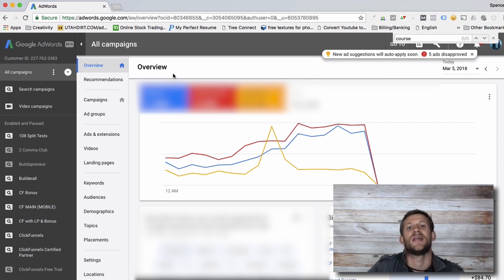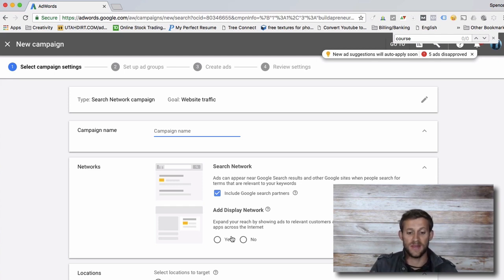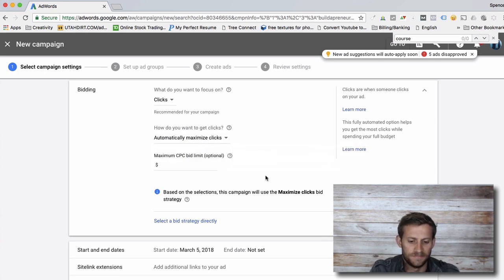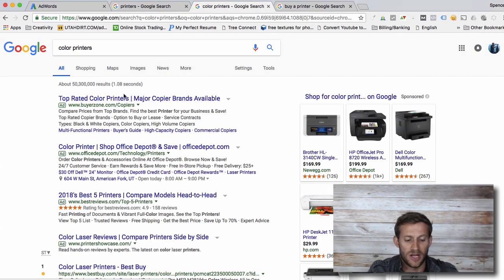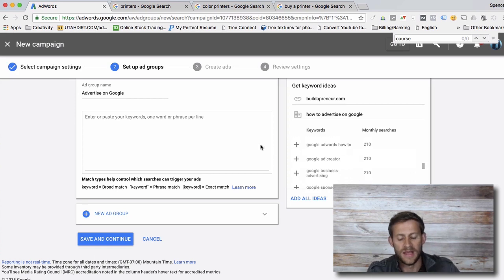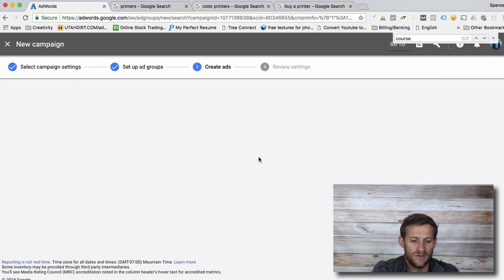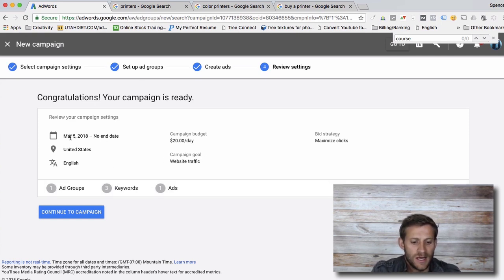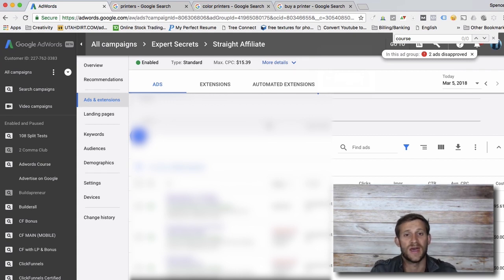HOW TO RUN GOOGLE ADS - A Beginner's Guide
Chapters:
0:00 Introduction
0:16 ADWORDS
0:56 Adwords.Google.com(sign-up)
1:16 Create a Campaign

Google Ads – thousands upon thousands of people spend a ton of money on it and give back in double, triple, and more! But, Google Ads (or Adwords) can be tricky to get around, you could spend hours upon hours working on it and still not figure out how to get it to work, so we’ve created a video to help everyone – even complete beginners – learn how to set-up a basic ad.

STEP 2: Hit ‘Create New Campaign’. Here you can choose between Sales, Leads and Website Traffic – for this video, we’re focusing on Website Traffic.

STEP 3: Select campaign settings: How much are you willing to spend on your ad? Fill out the information you need with the information you want and curate it to make it as precise as you can so the ad will run as smoothly as you can. Keep in mind how much money you put in the budget, Google WILL do whatever it can to spend ALL the money you give it for your ad.

NOTE: In the beginning, go for ‘Automatically maximize clicks’ to use Google’s algorithm and let them figure out how to make it all work to get the most people to view your ad.

STEP 4: Ad groups: While an ad is what you see, and ad group is a group of three or four ads that target with items with similar intent, meaning, what is a person looking for when they google something? So, if we want printers, we’d see ads for printers, but if we want COLORED printers, we’d see ads specifically for color printers.

NOTE: Use the keyword idea generator to see the most popular and most similar searches related to the ads you want to put up. Answer the question “what are people looking for?” and make sure to add brackets ([) before and after your keywords so that your add will ONLY appear when people google those keywords.

STEP 5: Create the ad: Here you put in all the details that will actually appear on site. Think about your title, description, display path and anything to make it more appealing so that viewers would want to click. Look at the ad on display and put yourself in your target audience’s shoes – would you click that ad?

STEP 6: Review settings and run your campaign – your Google Ad is now all set!

While this is a very simple tutorial, there’s so much more you can do with Google Adwords which you can learn with this course (which has earned me thousands and THOUSANDS of dollars from Adwords) that teaches you how to make the most of Google Ads